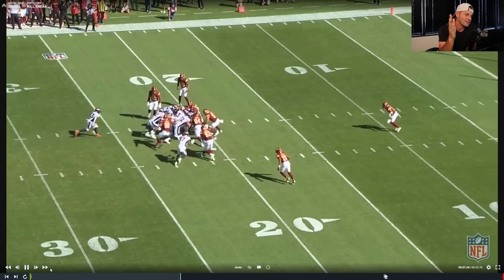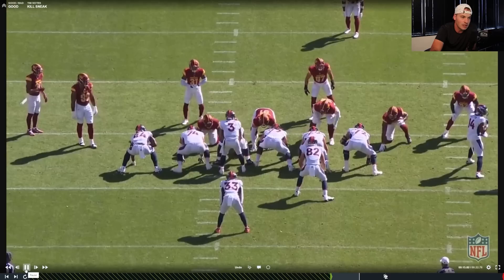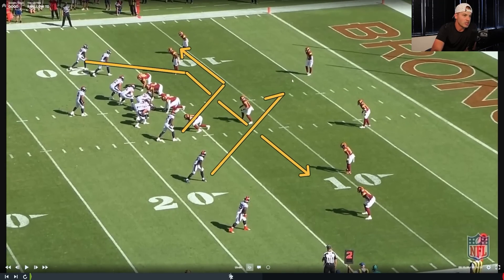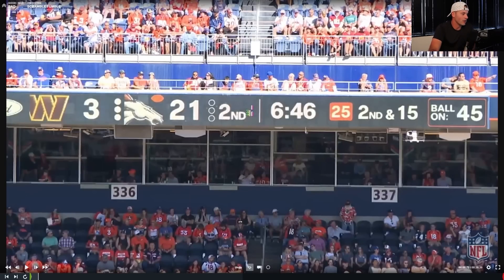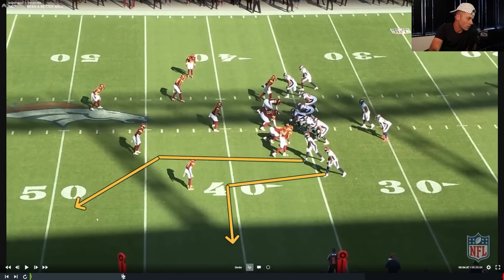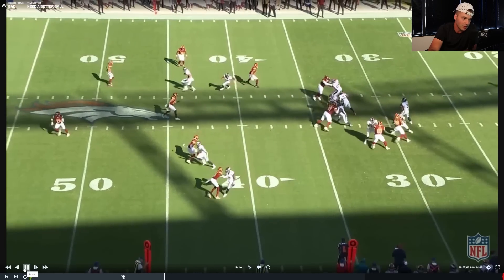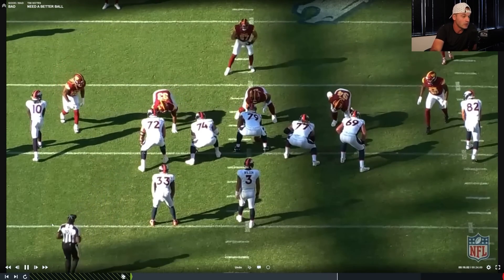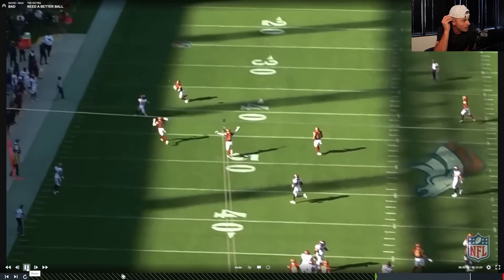Russell Wilson & Broncos Find A Way To Lose… AGAIN! Washington Commanders Analysis & Breakdown!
FTA - Please comment & like this video, FOR THE ALGORITHM!

I hope y'all enjoy this breakdown!

For a FREE Small Business Shoutout, send a hat or a large t-shirt/hoodie to:

Jenkins Elite
Attn: Tim Jenkins
3151 South Vaughn Way
Suite 512

Merch | Thank you for your support!